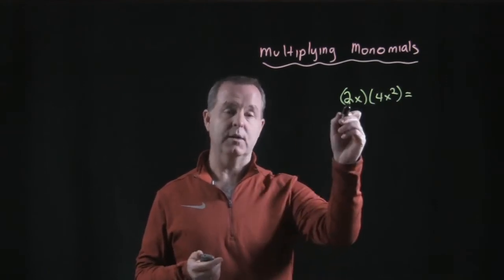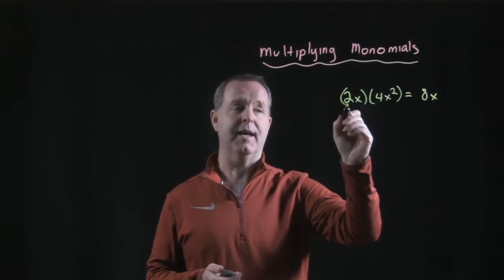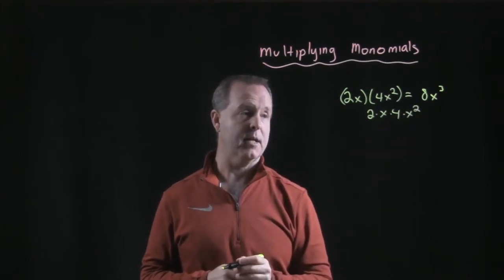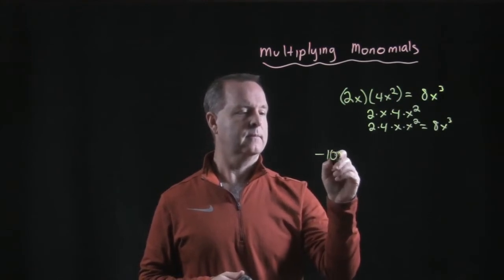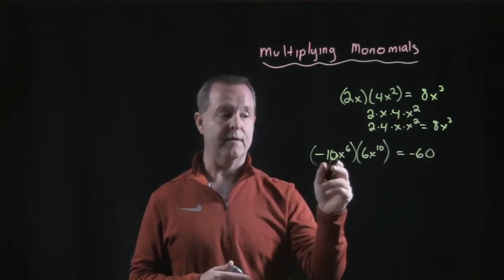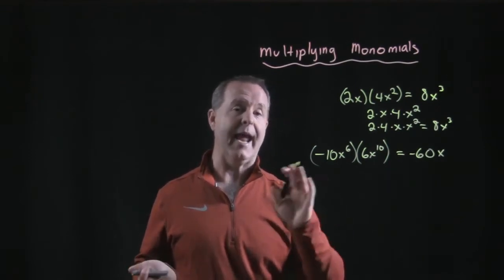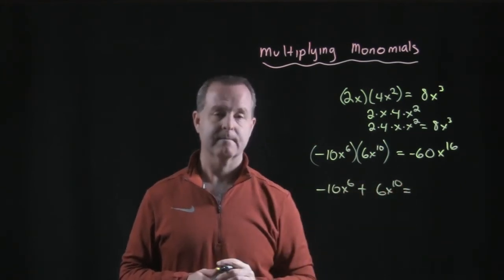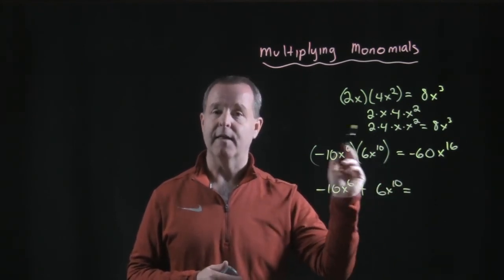Multiplying Monomials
5.2.4 Multiplying Polynomials